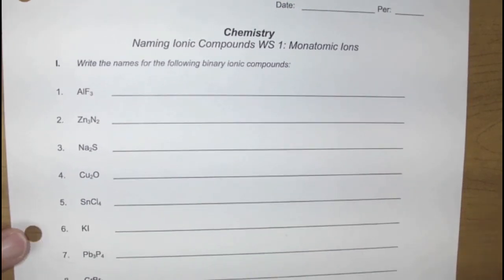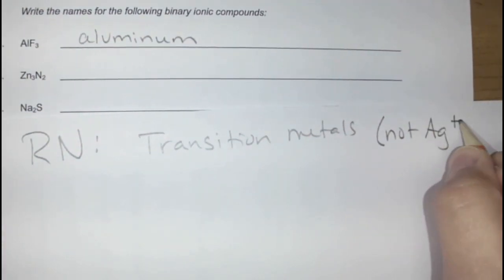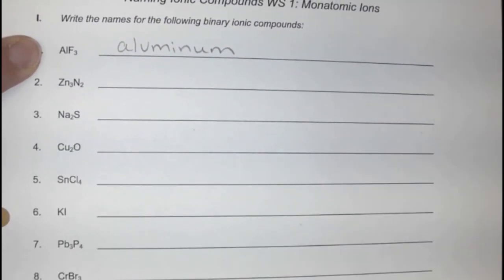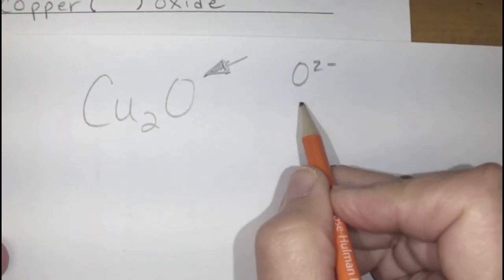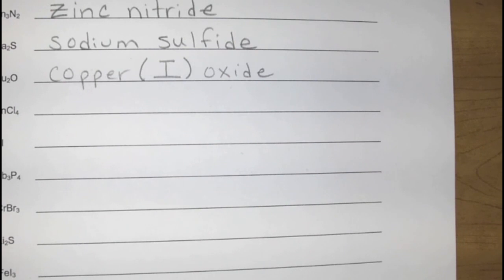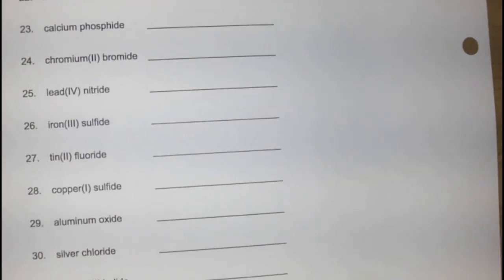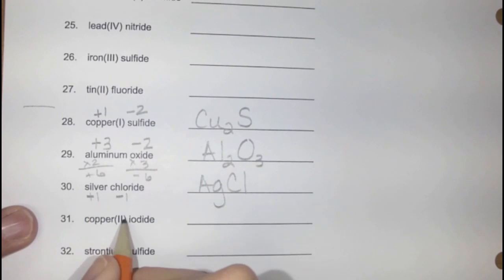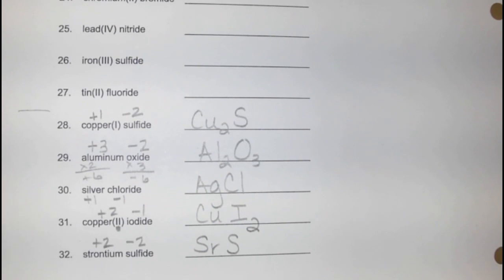Key 1-5; 28-32 Ionic Naming Practice #1 - Honors Chem